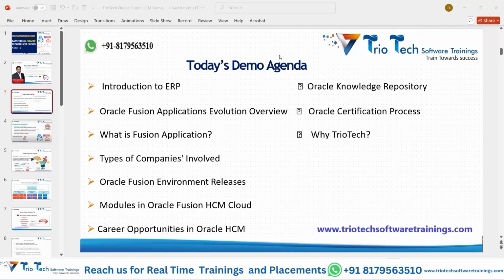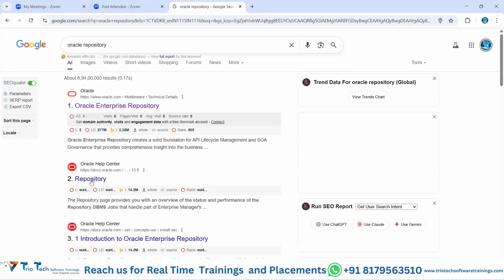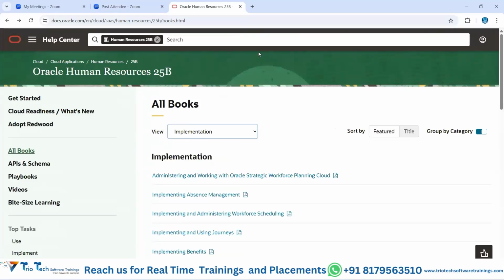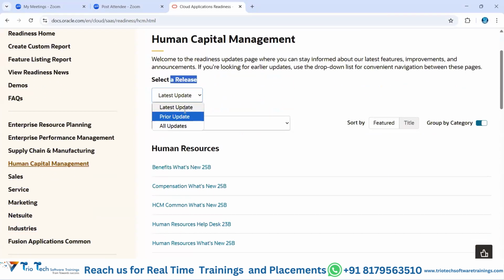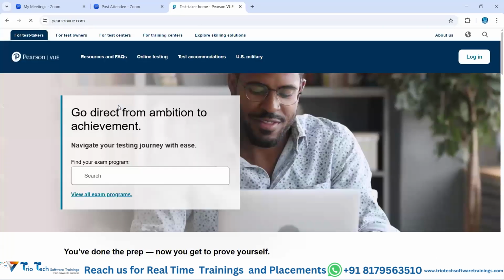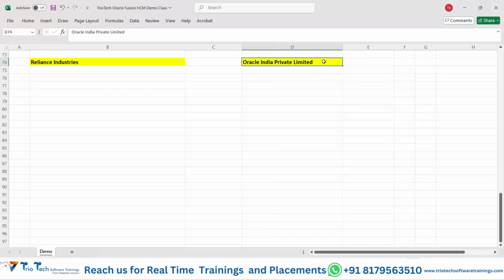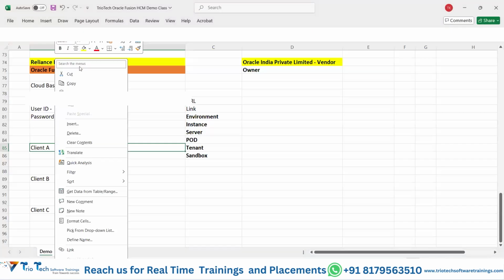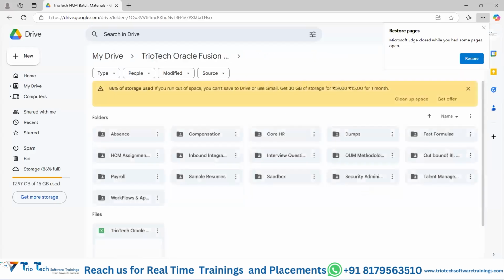Oracle Fusion Cloud HCM Online Training | Oracle Fusion HCM Course |Oracle HCM Certification Demo-2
📢 Unlock Oracle Fusion HCM Cloud Skills – No Coding, Just Success! | Land Global IT & HR Jobs 🌍

Ready to build a thriving career in HR technology? Our Oracle Fusion HCM Cloud Online Training is your ticket to mastering Oracle HCM Cloud Modules and securing high-demand Oracle HCM Cloud Jobs worldwide. Whether you’re in the USA, UK, Middle East, or India, this Oracle HCM Cloud Course requires no coding and delivers practical skills for success!

Why Our Oracle HCM Training Stands Out
✔️ Global Job Demand: Excel in Oracle Fusion HCM Certification to work with top companies.
✔️ No Coding Needed: Beginner-friendly Oracle HCM Online Course for all skill levels.
✔️ High Salaries: Earn 15-25 LPA with 4-5 years as an Oracle HCM Consultant.
✔️ Practical Training: 90+ hours of Oracle Fusion HCM Cloud Full Course with Oracle Fusion HCM Real-Time Projects.
✔️ Cloud Access: Practice on Oracle HCM Cloud Functional Training and Oracle HCM Cloud Administration tools.
✔️ Career Boost: Get resume support, interview questions for Oracle Fusion HCM, and job referrals.

✅ Oracle HCM Cloud Training Videos: Master Oracle Payroll Training, Absence Management, and Talent Management.
✅ HR Software Training: Streamline HR tasks with Oracle Fusion HCM HRMS.
✅ Oracle Fusion Cloud ERP: Learn integrations and Redwood in Oracle Fusion for modern HR.
✅ Oracle Fusion HCM with AI: Use AI to enhance HR decisions.
✅ Hands-On Projects: Build skills with Oracle Fusion HCM Real-Time Scenarios and Oracle HCM Cloud Demo setups.
✅ Oracle HCM Cloud Implementation: Configure and manage Oracle HCM Cloud Setup like a pro.

👨‍💻 Tech Enthusiasts: IT pros diving into Cloud ERP Training and Oracle Cloud.
👩‍💼 HR Experts: HR managers mastering HR Technology Training and Oracle HRIS Training.
🎯 Job Seekers: Anyone aiming for high-paying tech jobs in a stable industry.
🌟 Beginners: Start with Oracle HCM Cloud Free Course previews, no experience required.

Course Features
● Flexible Options: Learn in Oracle HCM Training in English.
● Complete Learning: Covers Oracle HCM Cloud HR Module, Oracle HCM Cloud Administration, and more.
● Free Resources: Access Oracle Fusion HCM Learning materials to kickstart your journey.
● Job Placement: Enjoy a placement assistance guarantee with job referrals to leading firms.

Start your path to a global HR tech career! Watch our Oracle HCM Cloud Demo and join the Best Oracle Fusion HCM Course today!